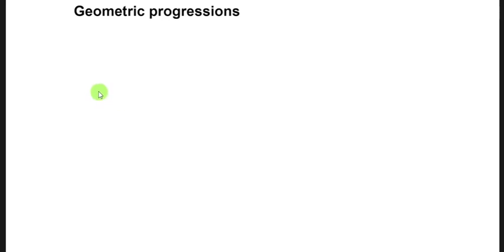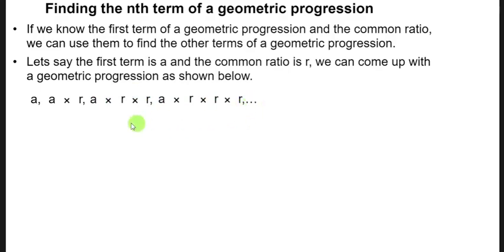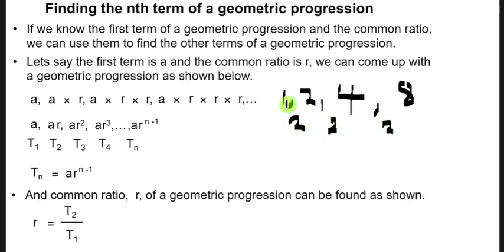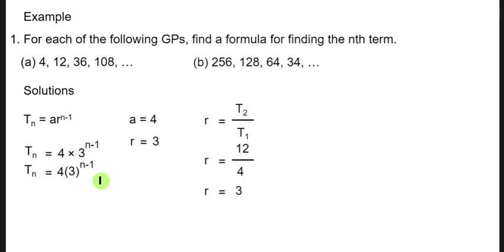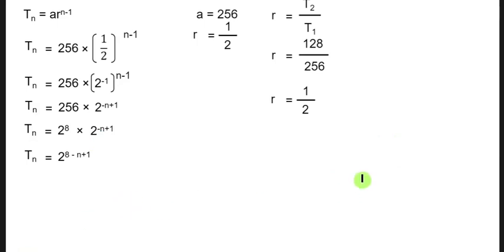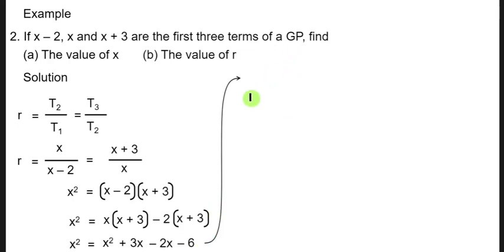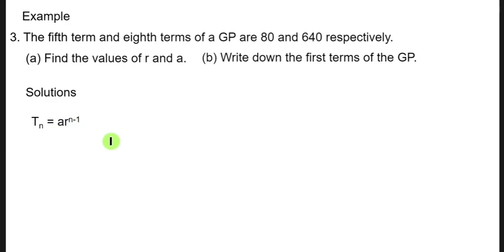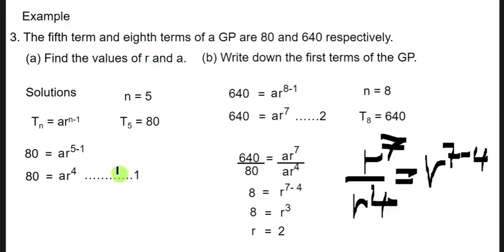Finding the nth term of a geometric progression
This video teaches you how to find the geometric progression in a simple and understanding way. Enjoy the lesson.